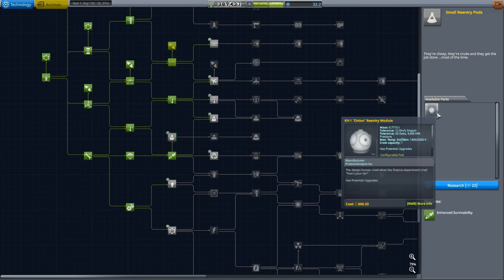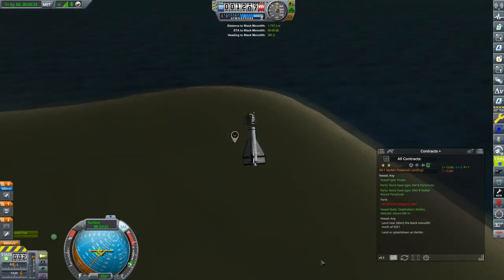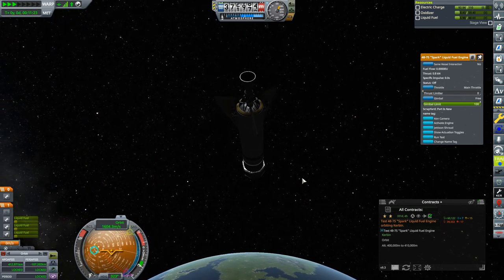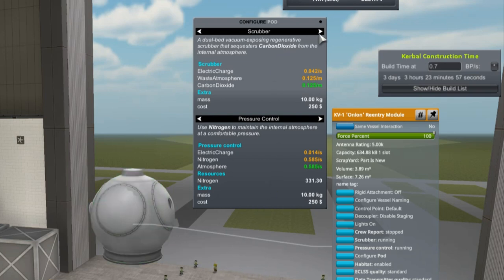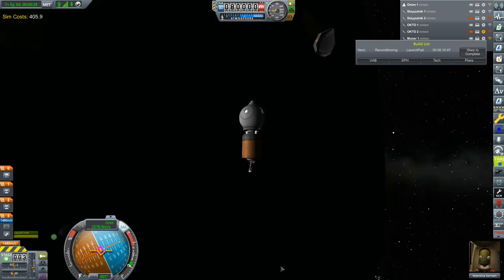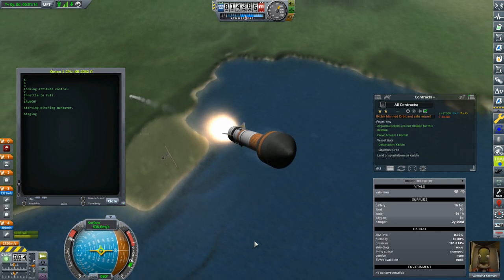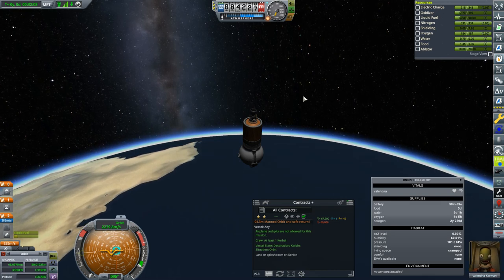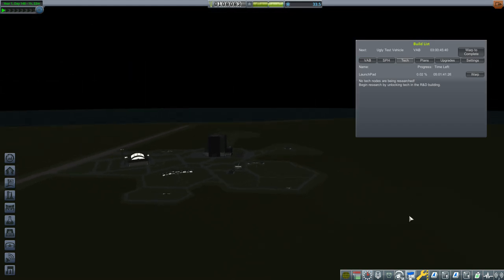Crewed Orbit - KSP Modded Career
Ep. 1x14: Val attempts to become the first Kerbal to orbit Kerbin. Meanwhile, I demonstrate how I really do need some automated assistance when it comes to powered landings.

0:00 - Intro
6:00 - Powered Landing Test 1
8:25 - Powered Landing Test 2
9:44 - Flight of the OKTO 3
18:41 - Powered Landing Test 3
20:38 - Design & Testing of the Onion 1
30:24 - Powered Landing Test 4
32:10 - Val Flies the Onion 1

Full List of Mods:
- Aviation Lights
- Chatterer
- Crew R&R
- Community Tech Tree
- Contract Configurator
  - Contract Packs: Bases and Stations Reborn
   - Clever Sats
   - Field Research
   - Giving Aircraft Purpose
   - SCANsat
   - SETI
   - Kerbal Academy
   - Tourism Plus
- Contracts Window+
- Kerbalism
- kOS
- KRASH
- Persistent Rotation
- Restock
- Restock+
- SCANsat
- Scrapyard
- SMART Parts
- Stage Recovery
- Texture Replacer
  - Texture Pack: Diverse Kerbal Heads
- Trajectories
- Transfer Window Planner
- Unkerballed Start
- Waypoint Manager